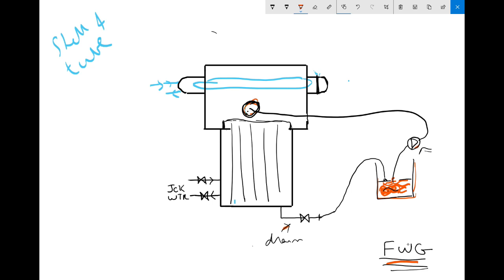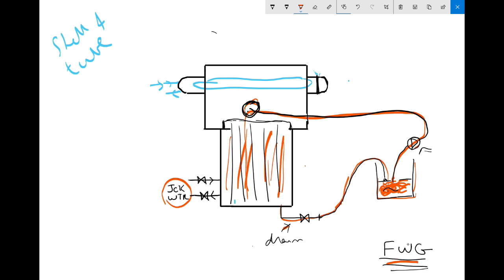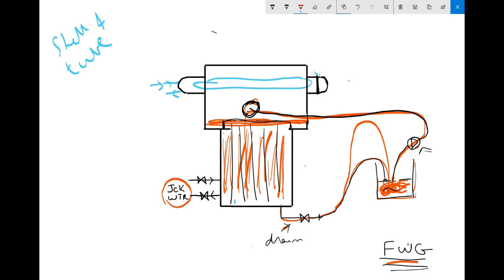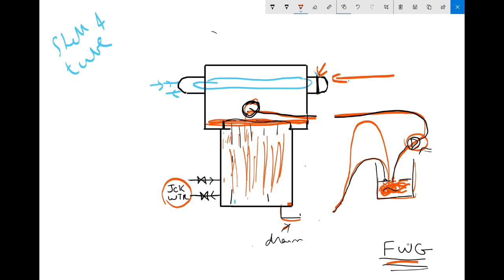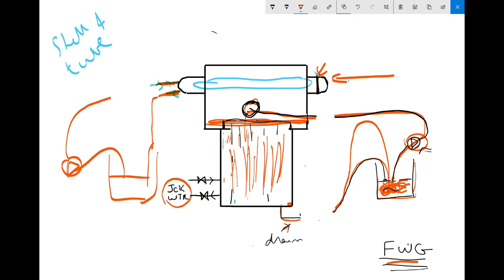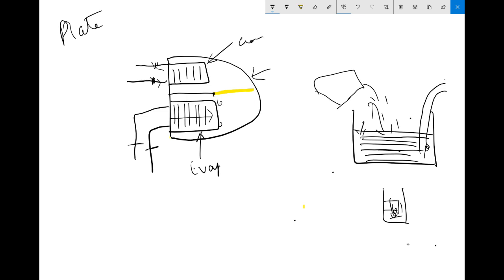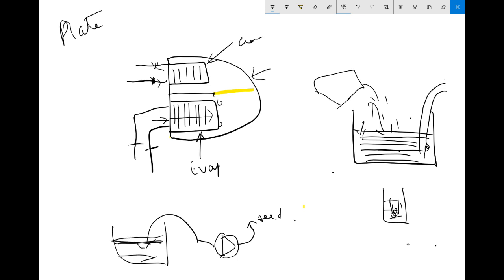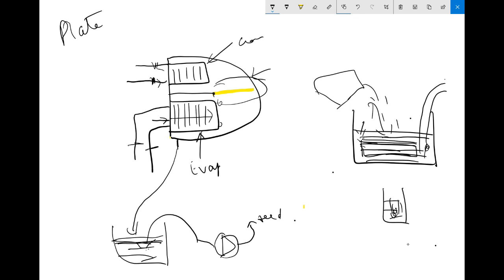how Fresh water Generator cleaning is done?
in this video we discuss how we do cleaning of freshwater generator? what are the different methods of cleaning FWG and how can we clean shell and tube and plate type FWG?